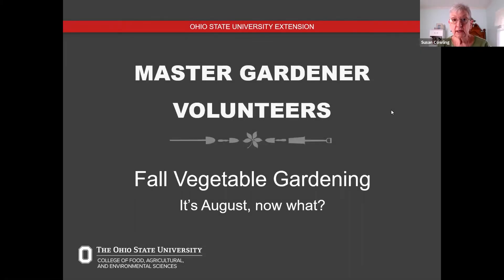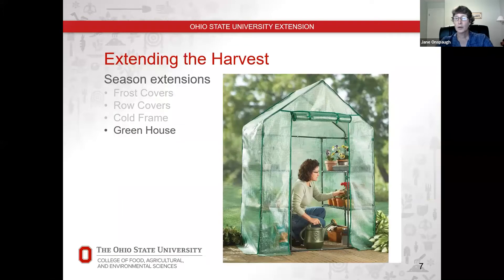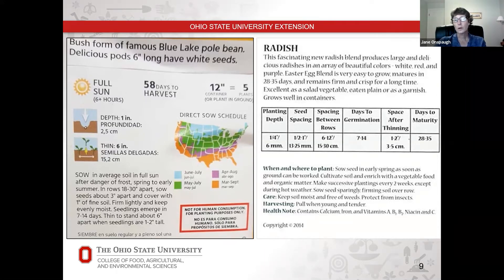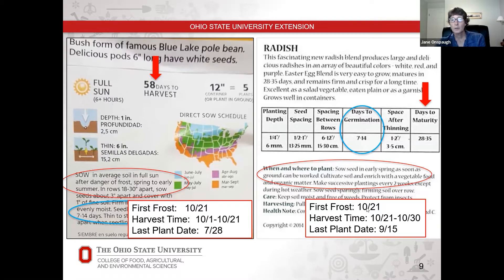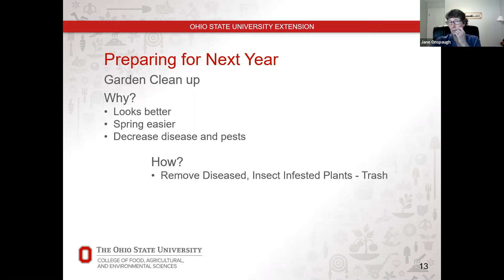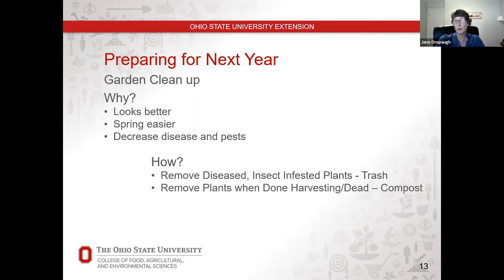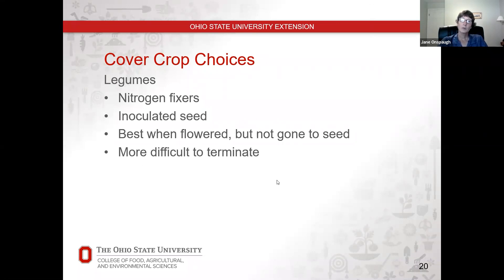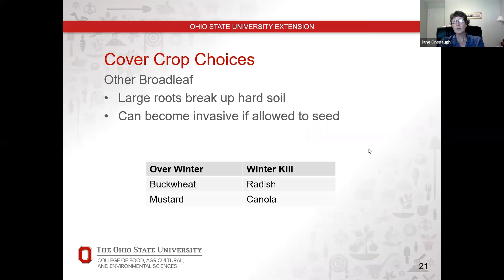Fall Vegetable Gardening